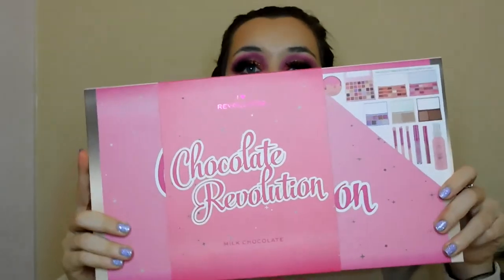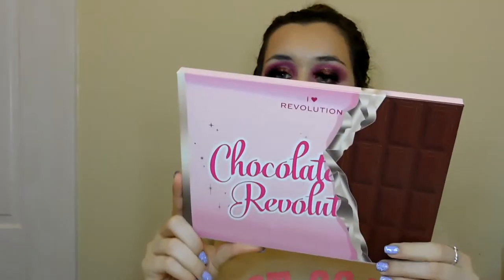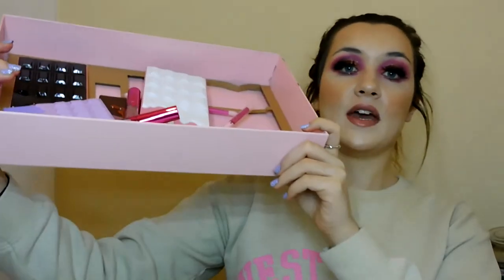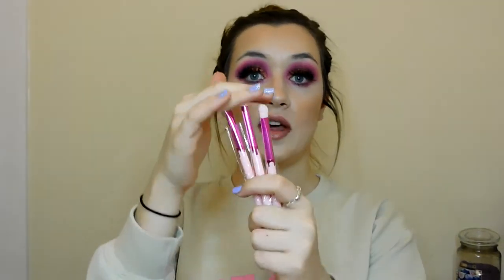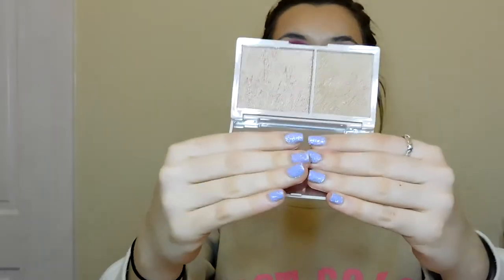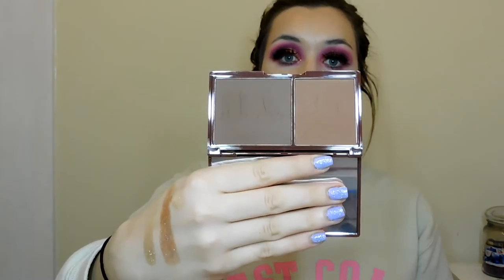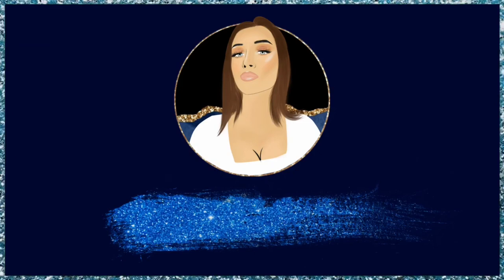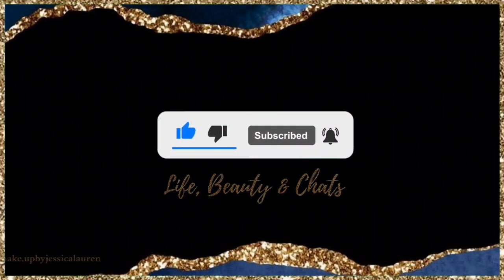Unboxing the Chocolate Revolution Gift Set ......